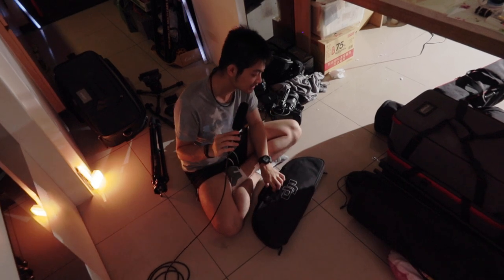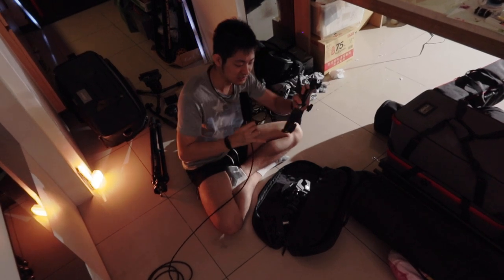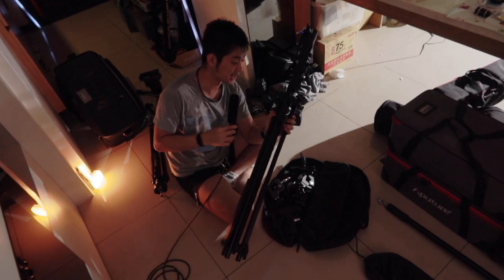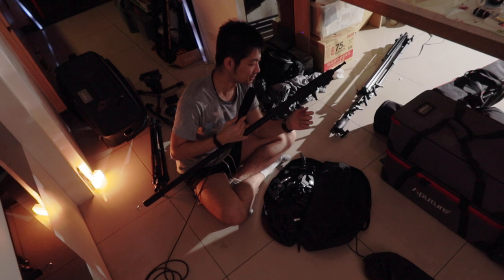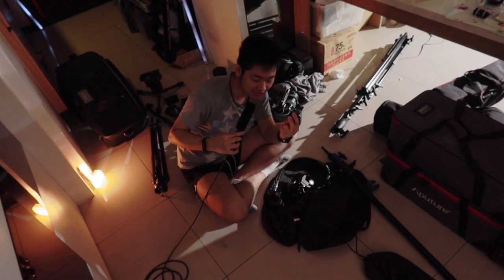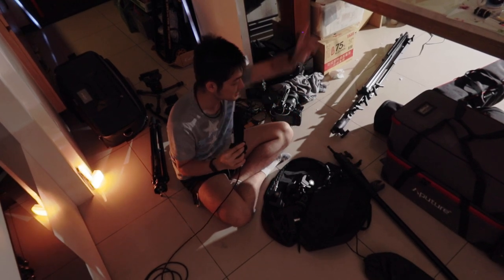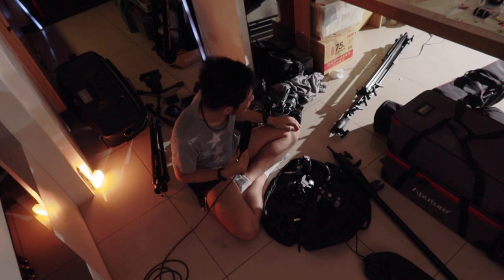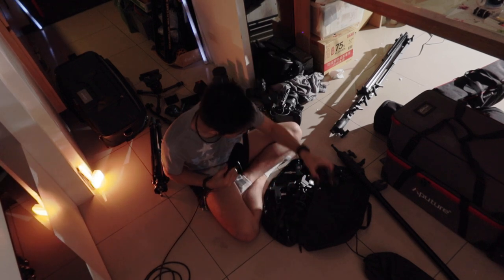劇組攝影師分享必備攝影器材週邊倉屋小配件 5